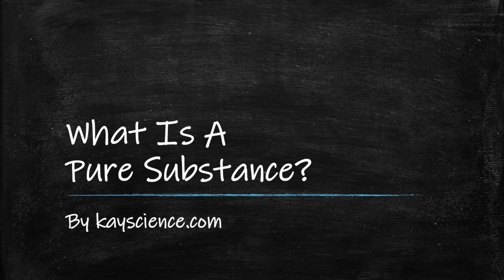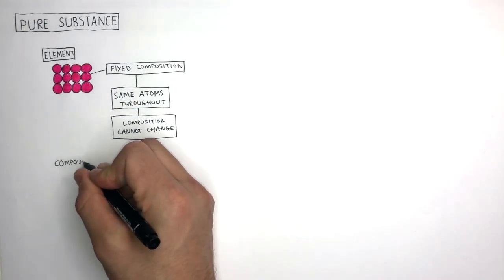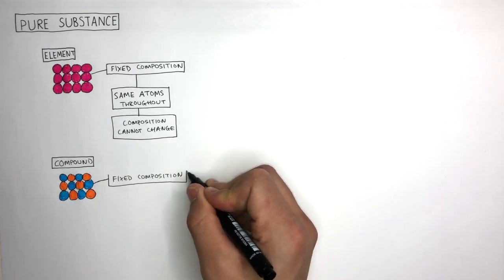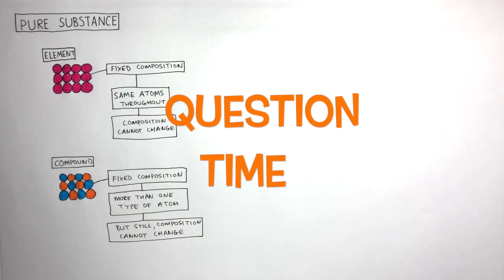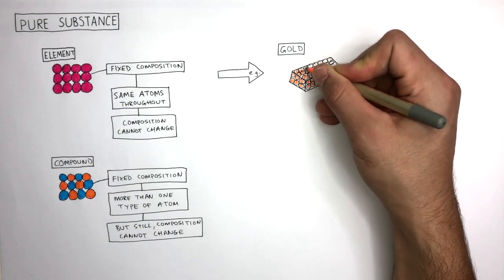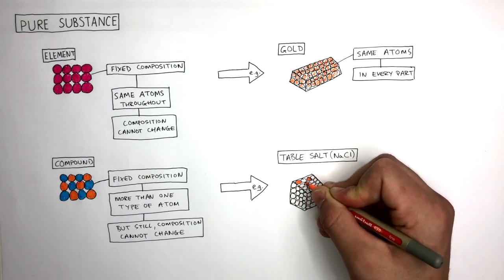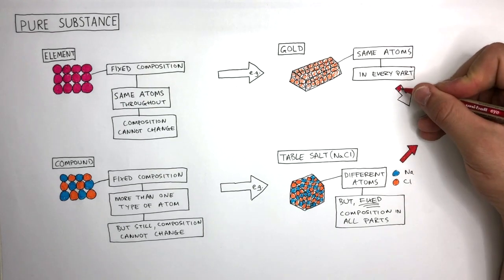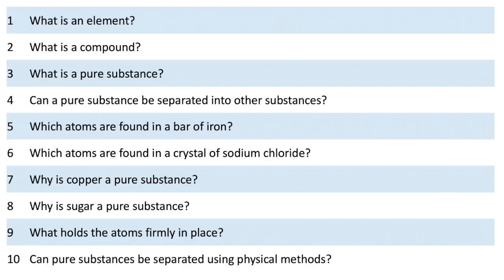GCSE Chemistry – Pure Substances Explained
GCSE Chemistry – Pure Substances Explained (Atoms, Elements & Compounds)
This GCSE Chemistry video explains what a pure substance is, using atoms, elements, and compounds, clearly and simply for exam success.

In this video, GCSE students learn what is meant by a pure substance in GCSE Chemistry and how pure substances differ from mixtures. The lesson explains how a pure substance contains only one element or one compound, how atoms combine to form compounds, and why pure substances have fixed melting and boiling points. Students are shown how this knowledge is tested in exam-style questions and practical data interpretation.

This video is designed for GCSE Chemistry revision and supports students studying AQA GCSE Chemistry, OCR GCSE Chemistry, and Edexcel GCSE Chemistry (9–1). It is suitable for Year 9, Year 10, and Year 11 students and covers a key part of atomic structure, bonding, and properties of matter.

Students will develop understanding of pure substances, atoms, elements, compounds, melting point data, boiling point data, and common GCSE Chemistry exam questions involving classification and purity.

GCSE Chemistry exam topic: bonding, structure, and properties of matter.
Supports AQA, OCR, and Edexcel GCSE Chemistry revision on pure substances, atoms, elements, compounds, and identifying purity.

Related topics include mixtures, impure substances, chromatography, separation techniques, changes of state, and particle theory.